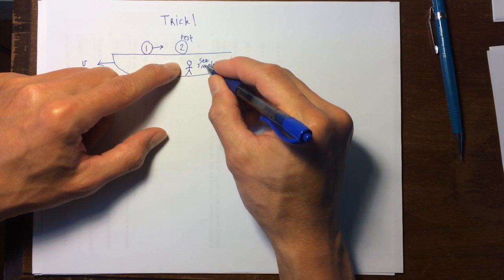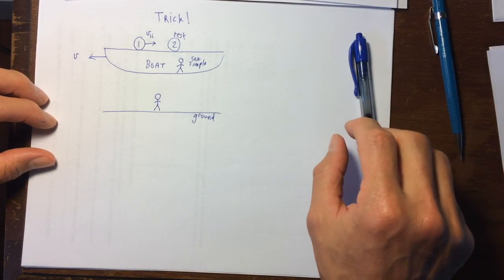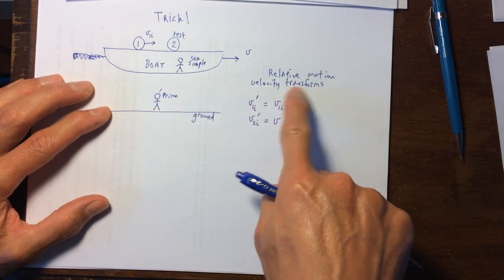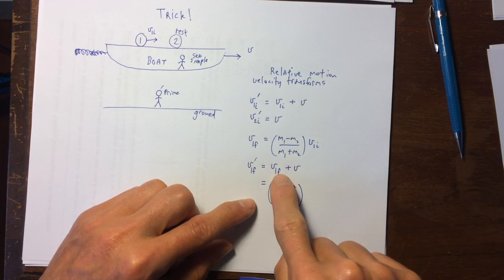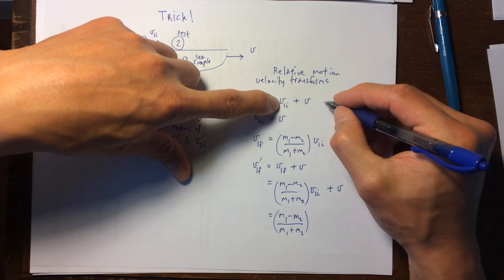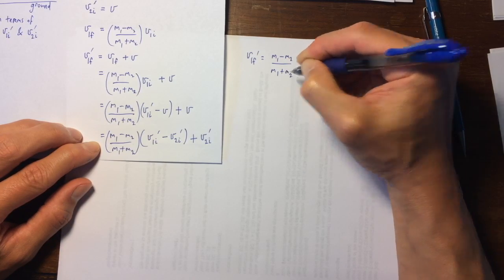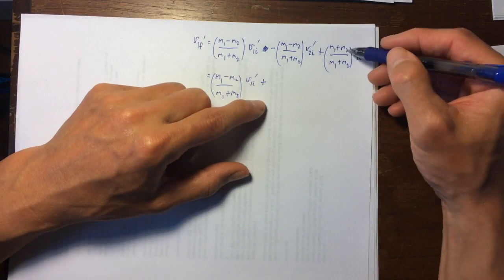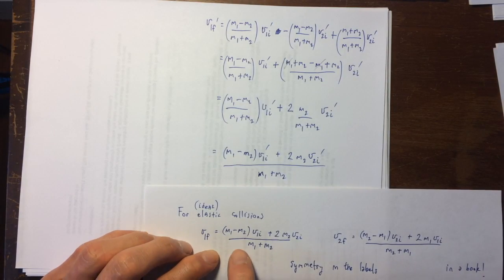Collision Problem Calculation 1D (6 of 6)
A series of six videos the details making decisions and calculating for a standard problem that asks students, given some data, to predict the outcome of a collision if it is perfectly inelastic, and also perfectly elastic. The series finishes with a fairly detailed view into digging into a tough algebra problem, using a 'trick' from physics that causes the algebra problem to be easier, and then finishing off by solving the hard algebra problem.